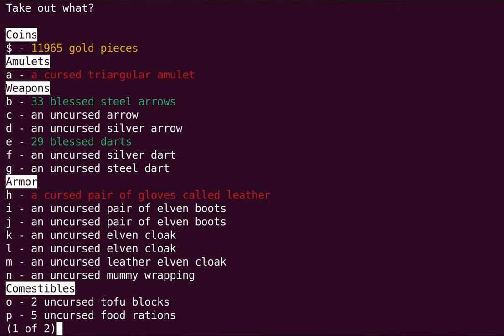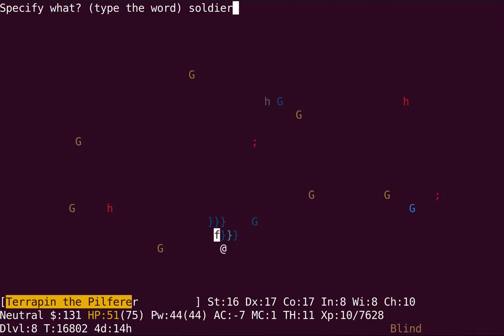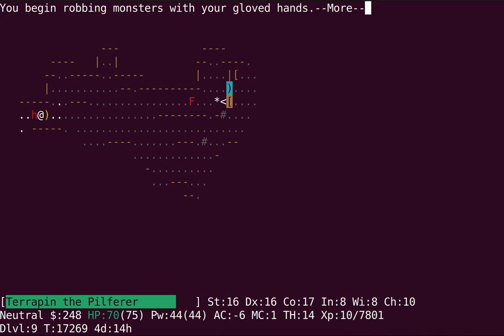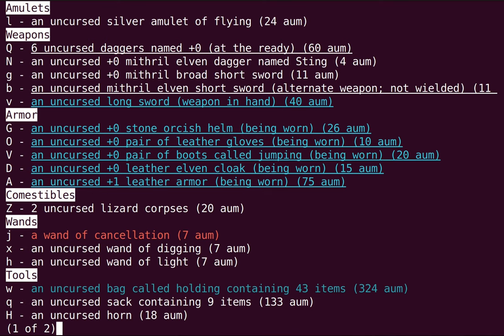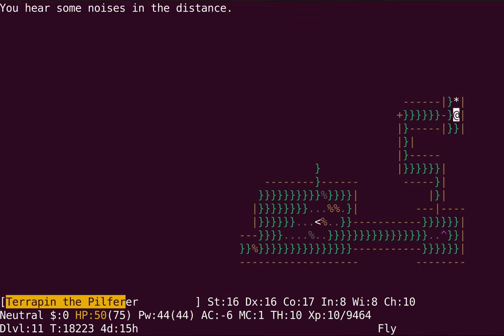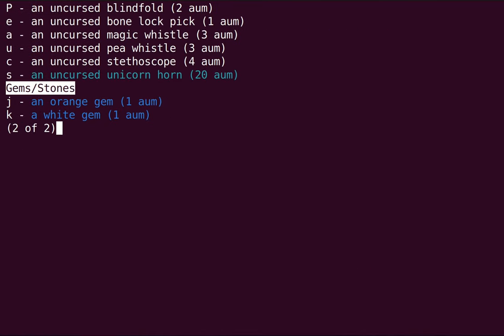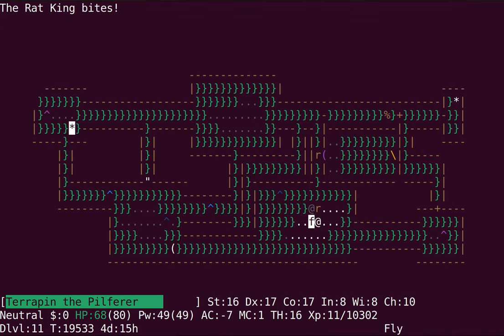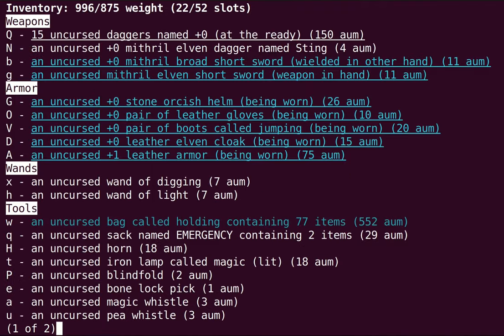Let's Play Evilhack: Potty Mouth (BH 6/18)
terrapin delves deeper into the Gnomish Mines, and makes some lucky discoveries. But, faced with a challenging situation, she must grapple with her own impatience as well as the disease-ridden bites of the sewers' most dangerous denizens.

If you're interested in learning more about Evilhack, check out its page on the Nethack Wiki or dive right in on hardfought!

Significant Locations: Mines' End

Character: Rog Hob Fem Neu